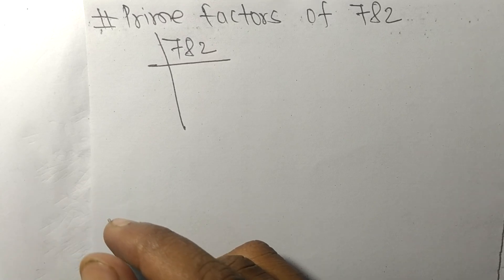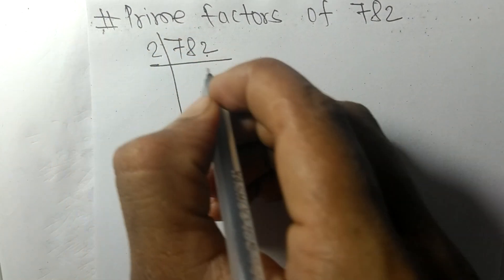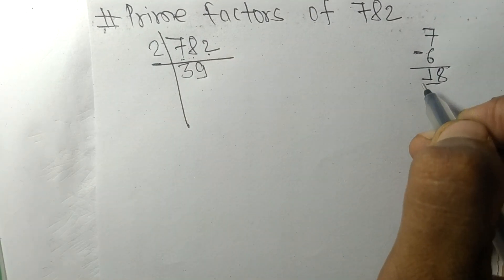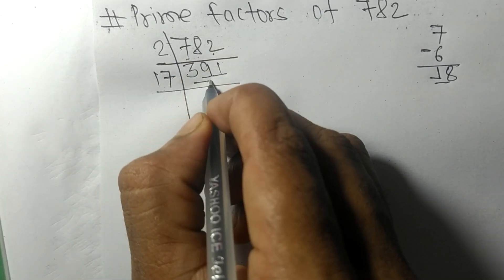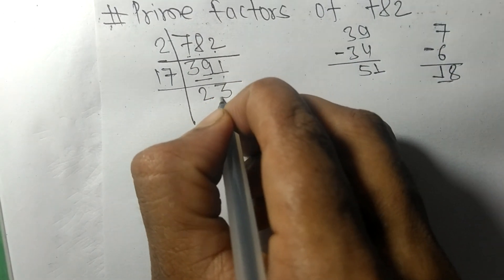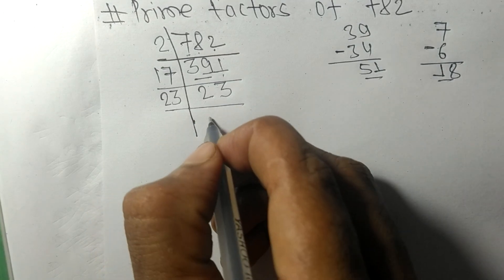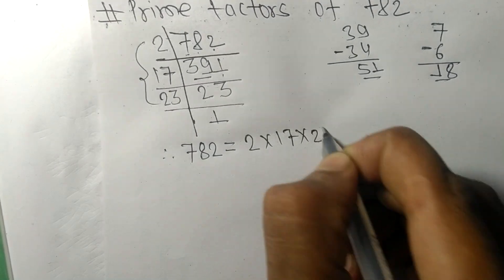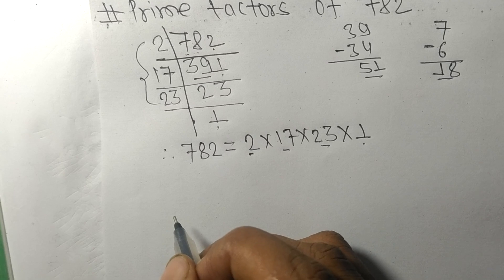Prime factors of 782